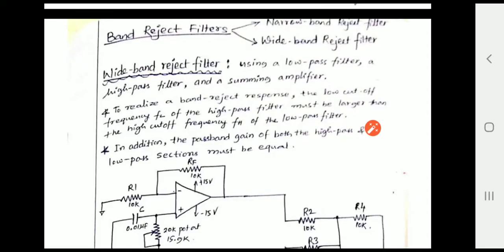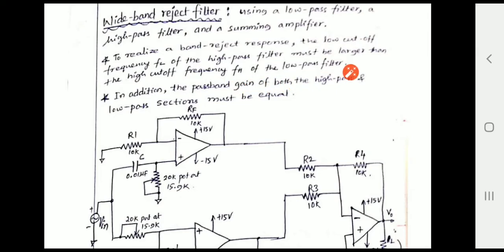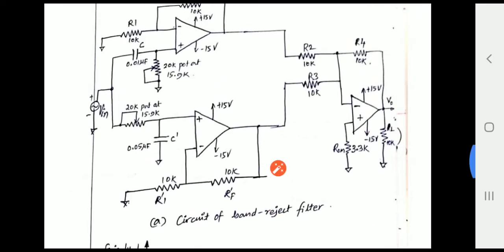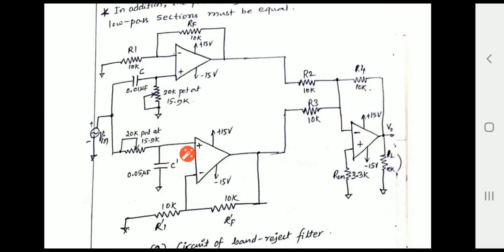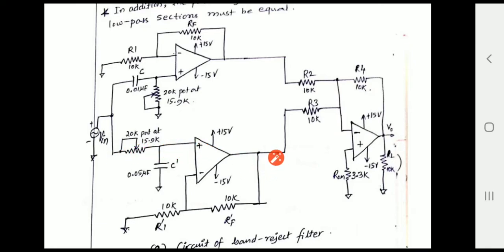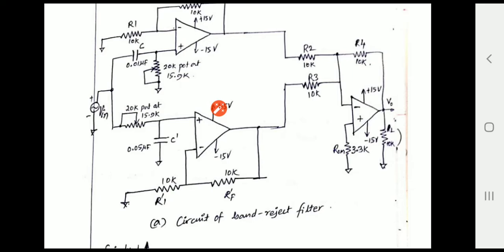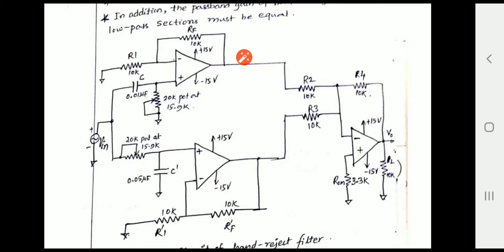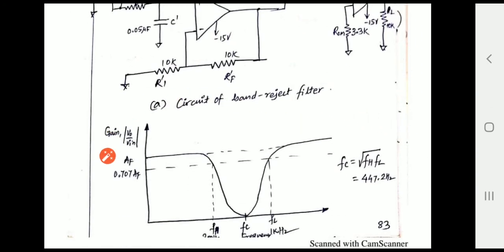WIDE BAND REJECT FILTER